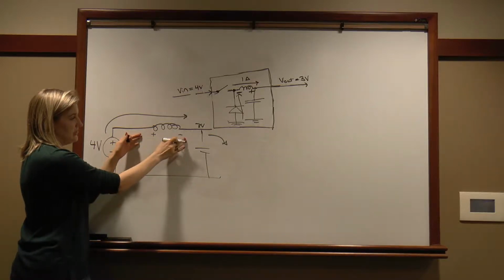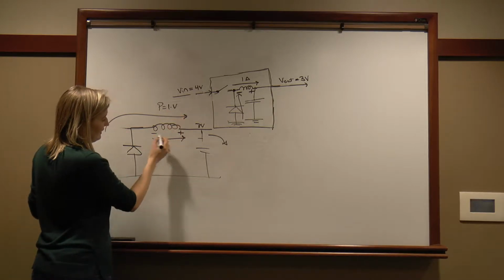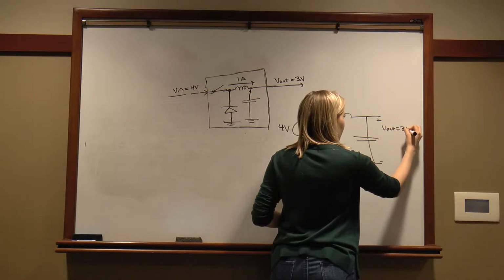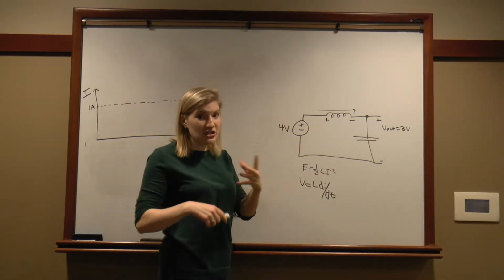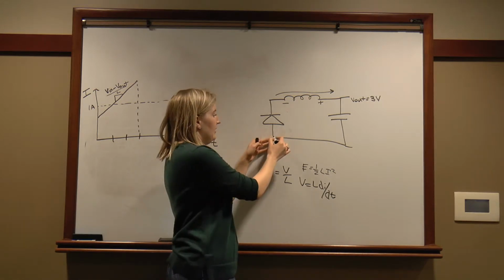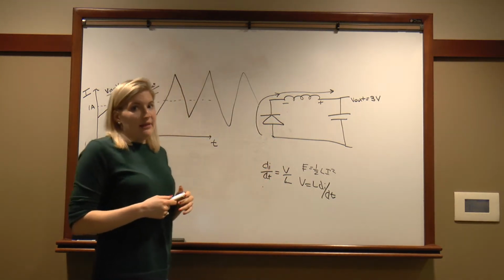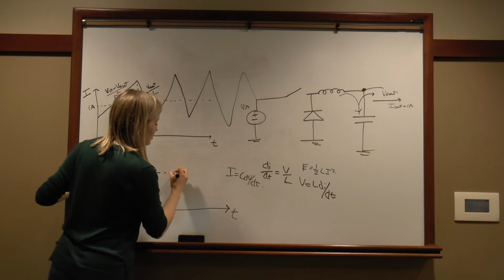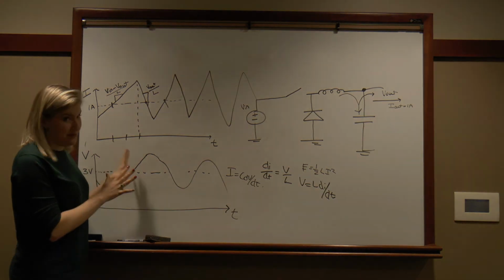DC-DC Voltage Regulators Session 1(3/3)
Intrduction to DC-DC voltage regulators (focusing on LDOs and the buck regulator)